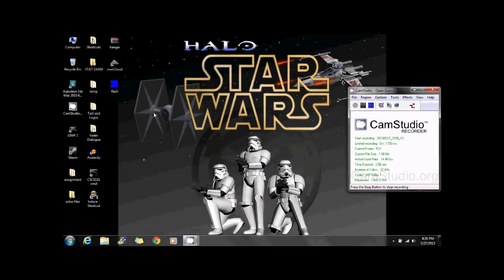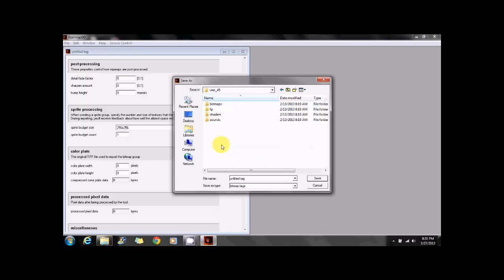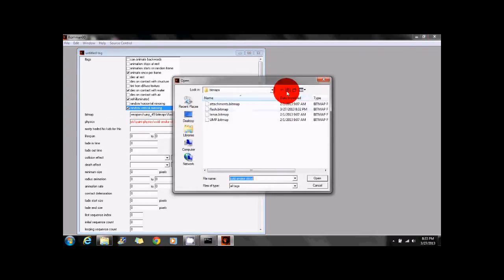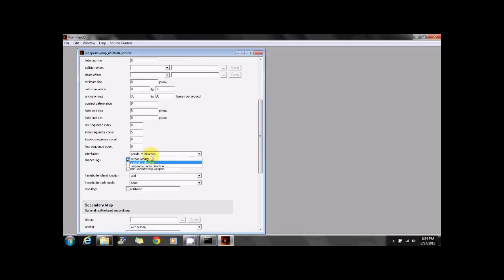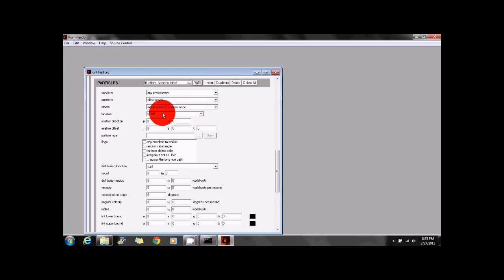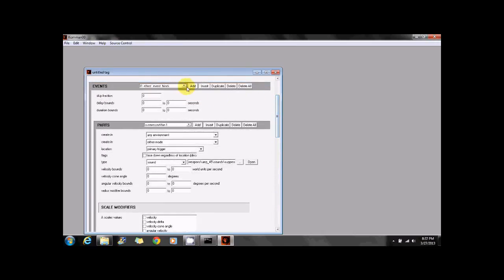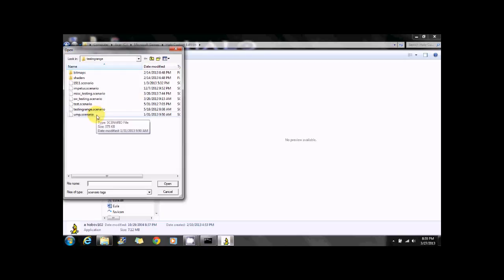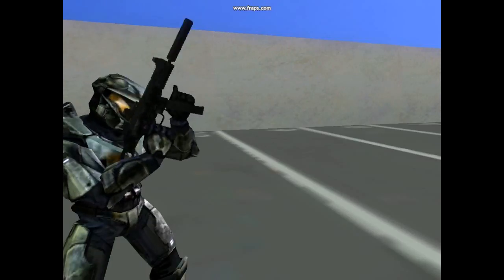Muzzle Flash Tutorial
Tutorial by Yoda73811